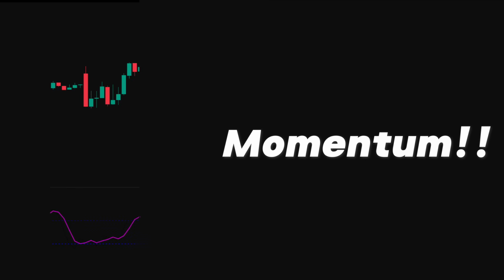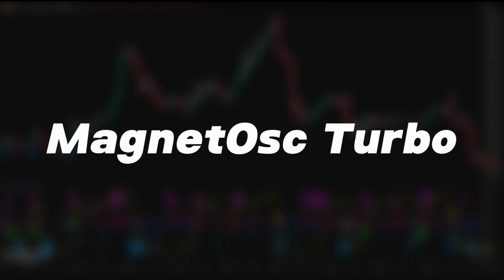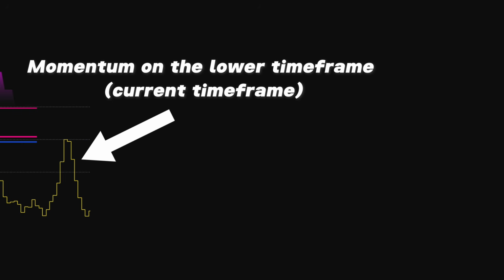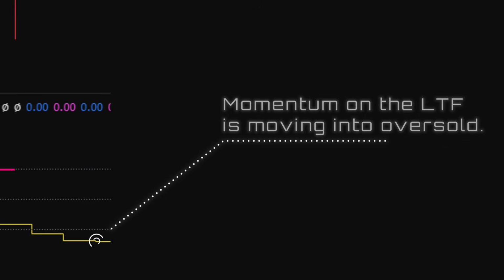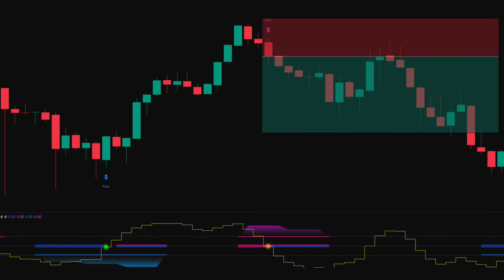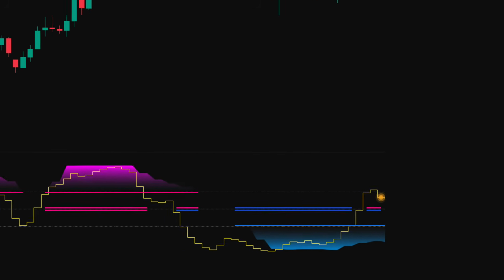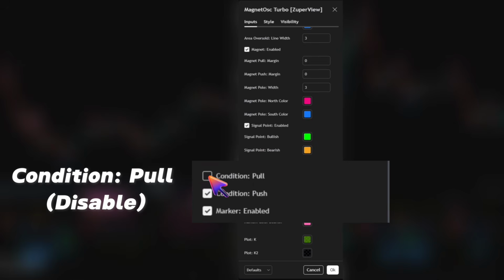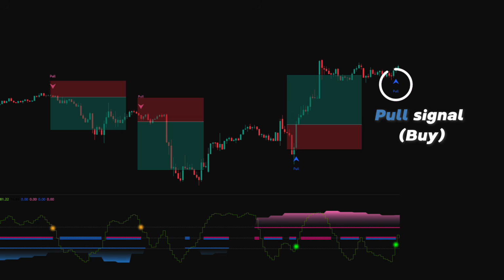MagnetOsc Turbo: Analyze oscillator momentum across multiple timeframes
Welcome to ZillaTrader!

At ZillaTrader, we offer high-quality, easy-to-use indicators designed for NinjaTrader, TradingView, and MT5. With over 12 years of experience, our tools help you trade with clarity and confidence.

Special Offers:

✅ [Black Friday only] Black bundles with deep discount!
✅ $200 instant voucher for new customers.
✅ 45-day exchange policy: No risk, just reward

Plus, enjoy lifetime support and free setup help.

📌 Dive into ZillaTrader on Discord!